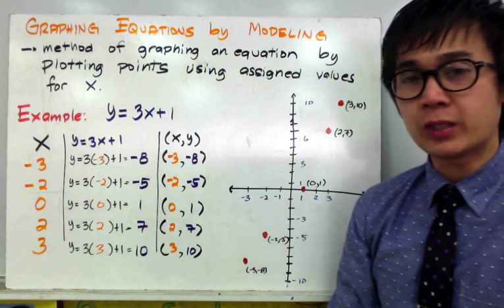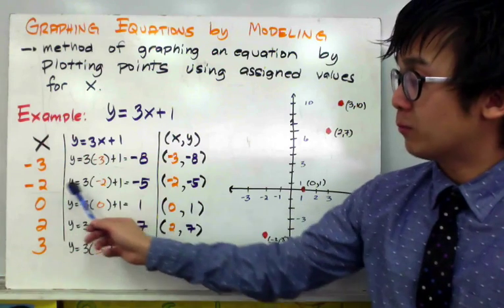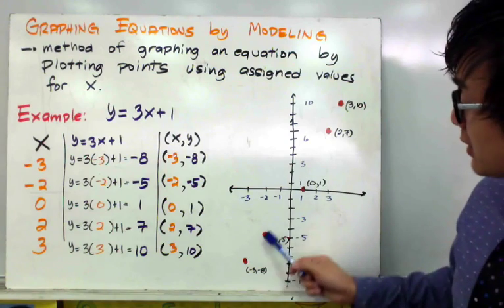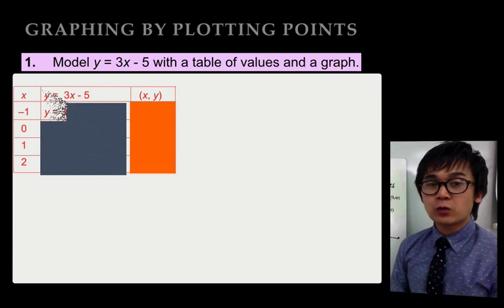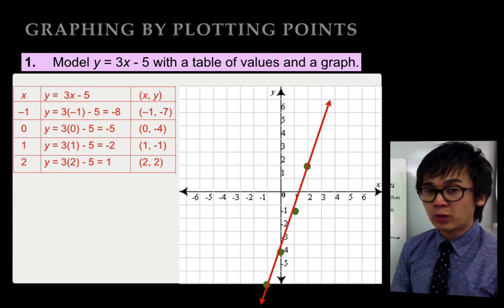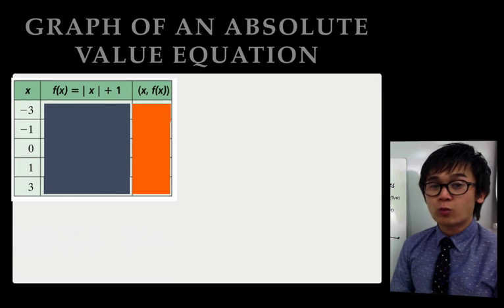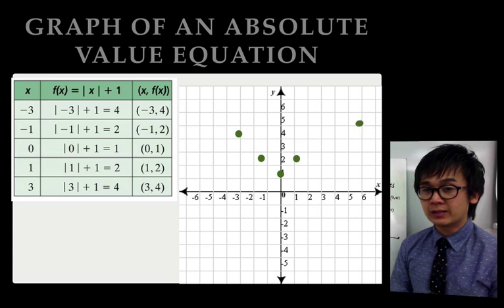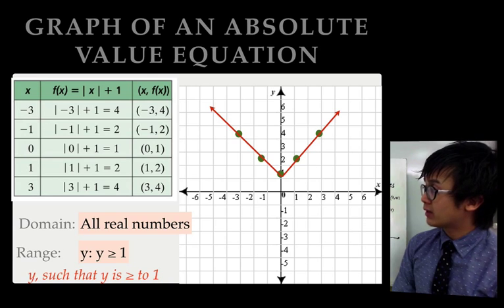ALGEBRA: Graphing Equations by Modeling or Plotting Points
Lesson on graphing equations in the x-y plane using the assigned values for variables through modeling or plotting. By assigning different values for x, the corresponding values for y can be determined. Moreover, y can be represented as f(x). X-Y coordinates are then acquired, and are ready for modeling or point-plotting.

0:20 y=3x+1
3:40 y=3x-5
5:40 f(x) = |x| + 1